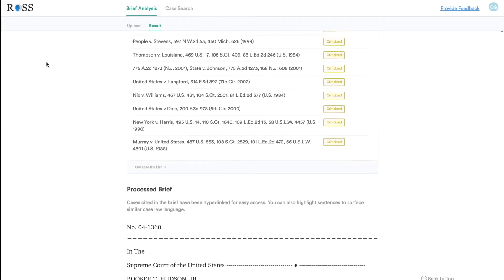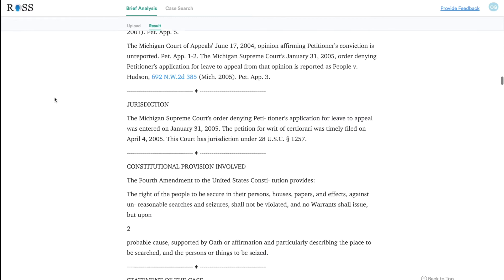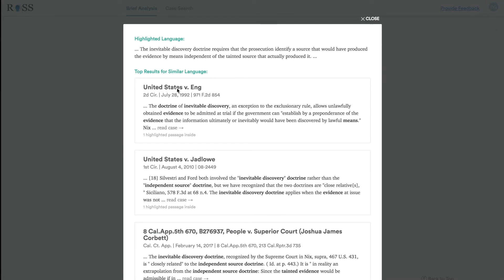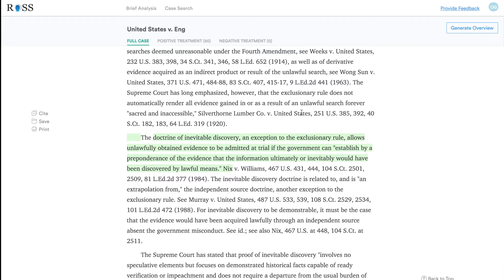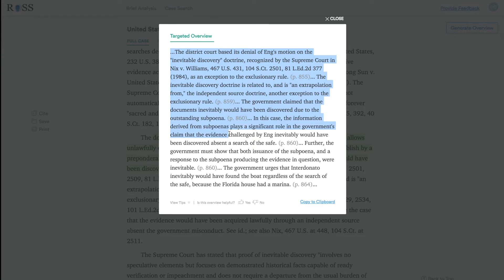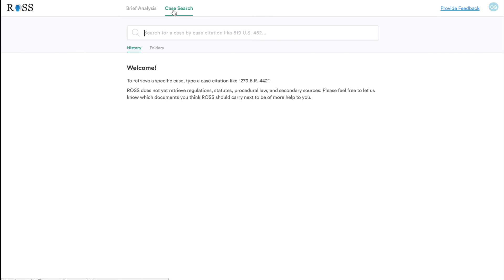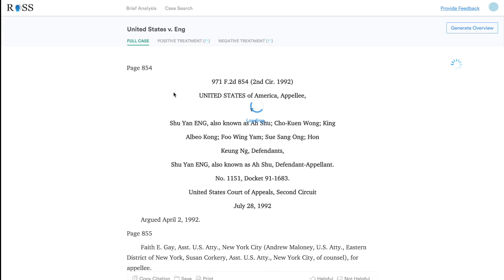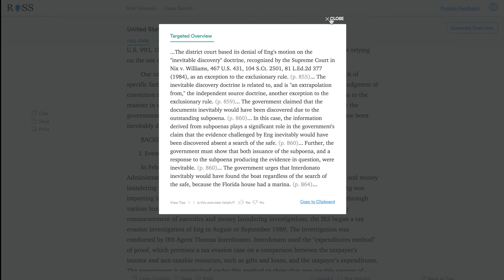EVA: Generate Overview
Never spend hours summarizing fact patterns again.

With EVA you can painlessly summarize the entire facts of a case contextualized to your specific question of law with the click of a button, which you can then copy and paste directly into your brief, research or client correspondence.

Get started with EVA, for free: eva.rossintelligence.com